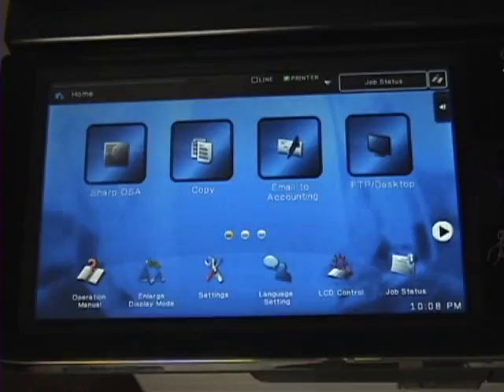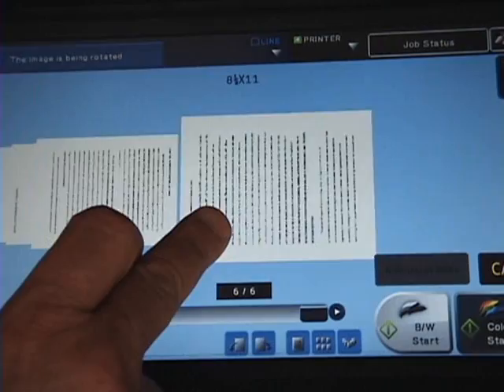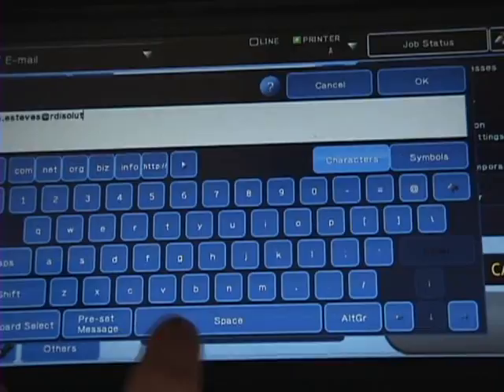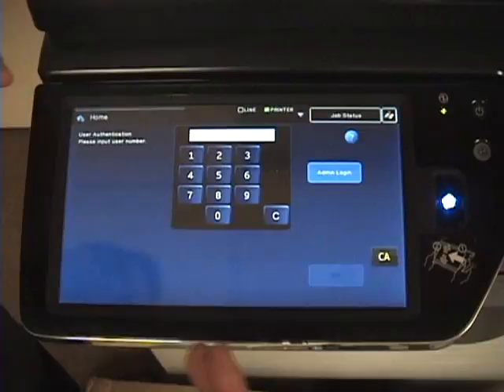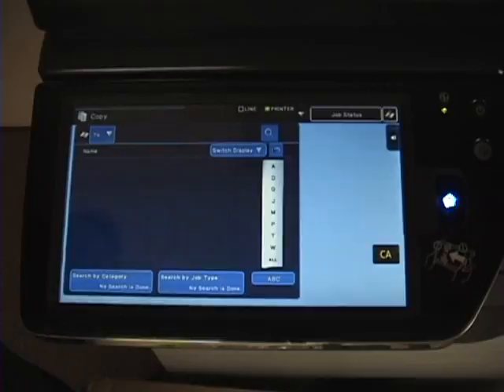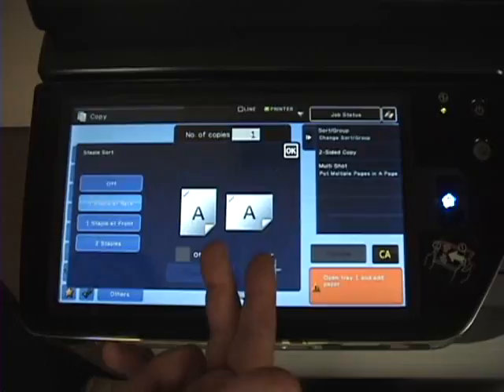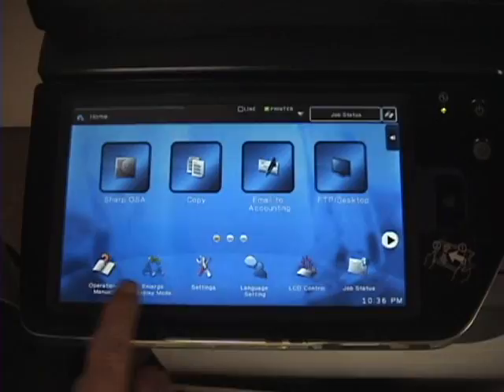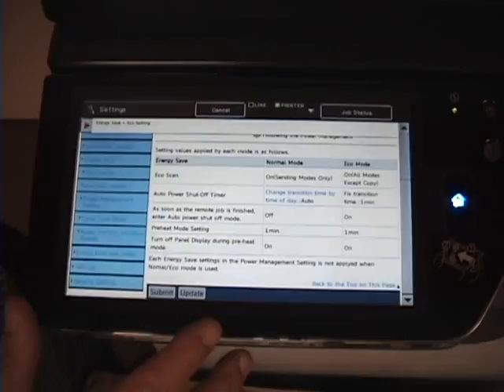Louis Esteves RDI SolutionsLLC Dittmann